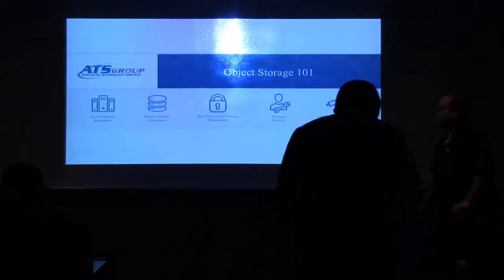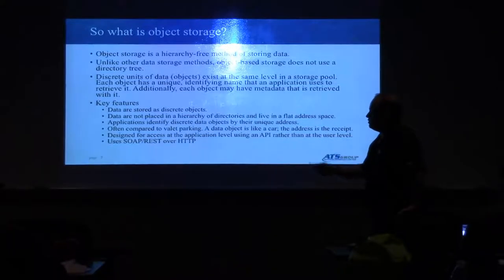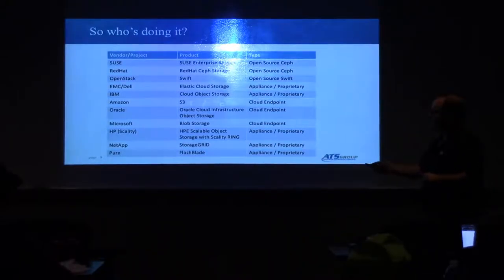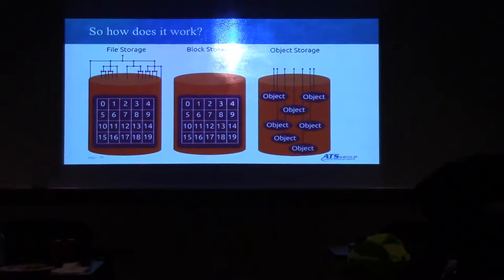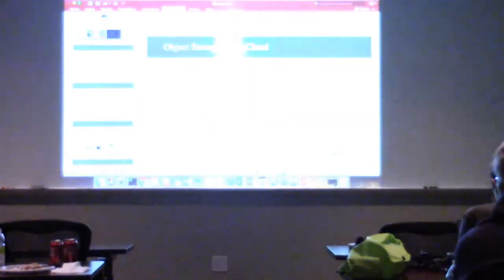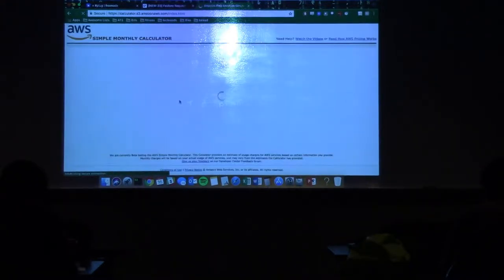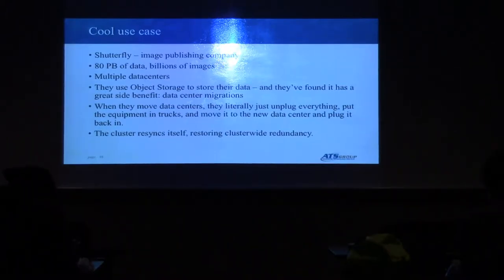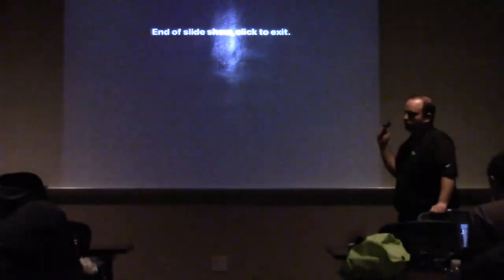AndyWojo @ PLUG West: Object Storage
The Philadelphia Linux Users Group West in Malvern, PA hosts Andy Wojnarek to discuss object storage.

Object storage (also known as object-based storage) is a computer data storage architecture that manages data as objects, as opposed to other storage architectures like file systems which manage data as a file hierarchy and block storage which manages data as blocks within sectors and tracks. Object storage typically runs on top of Linux and allows you to avoid vendor lock-in.